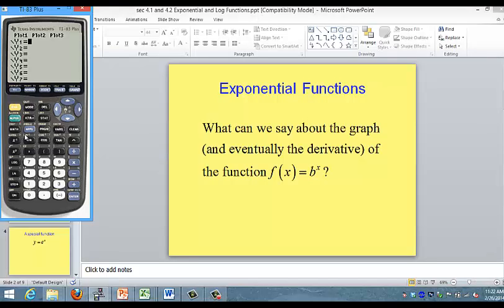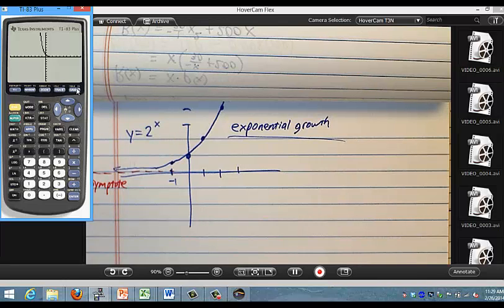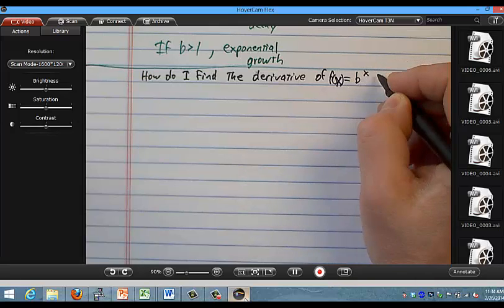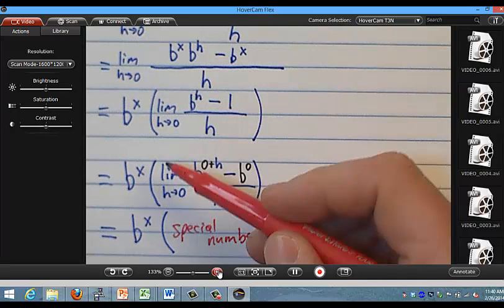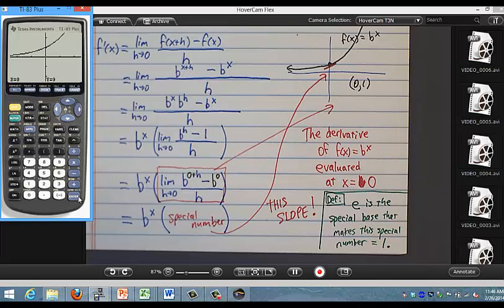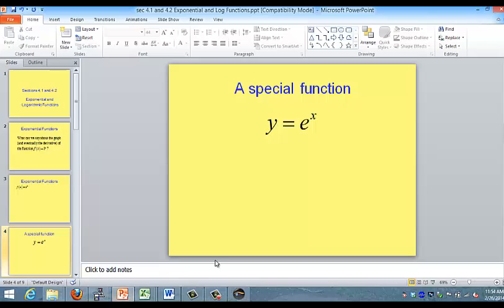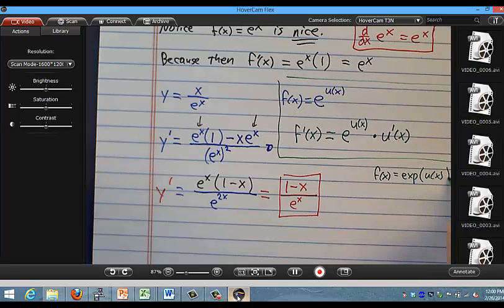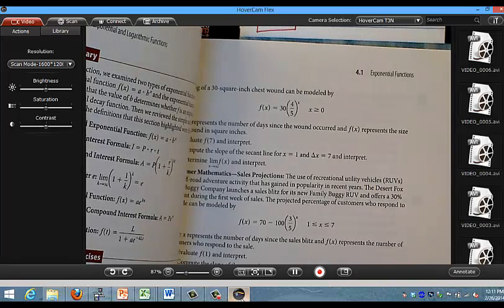Section 4 1 Notes Exponential Functions and their Derivatives